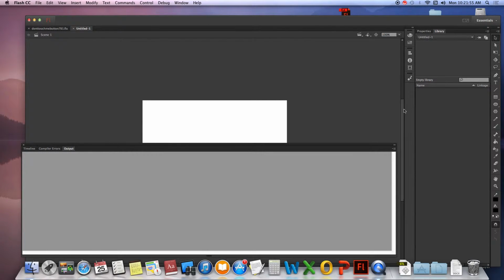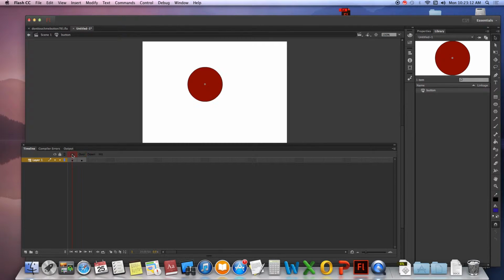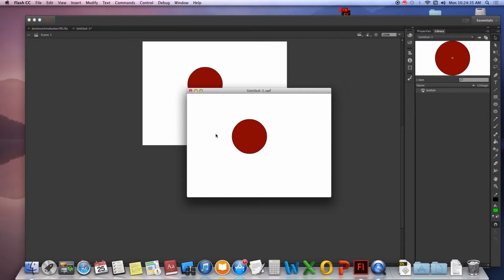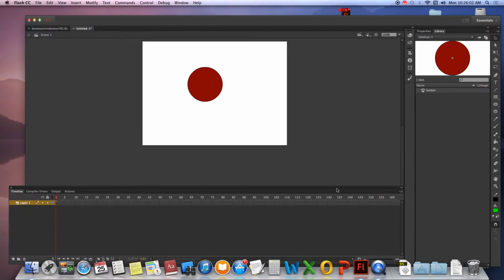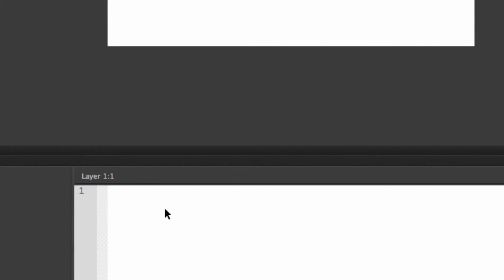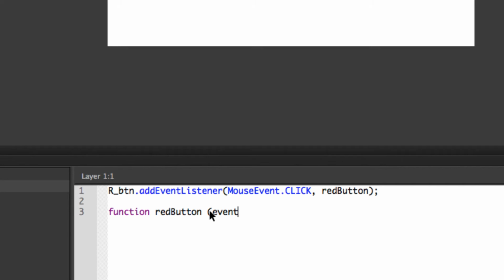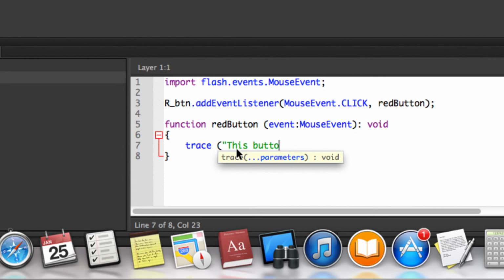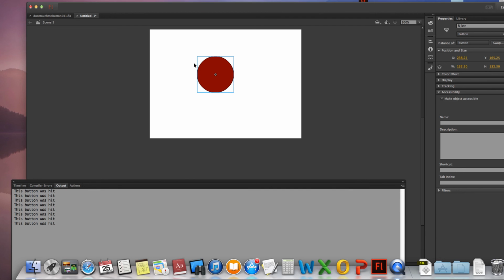button creation and basic coding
Flash Actionscript 3 basic button and coding